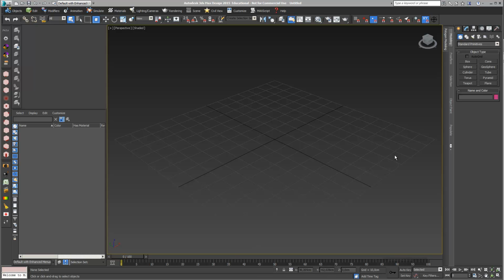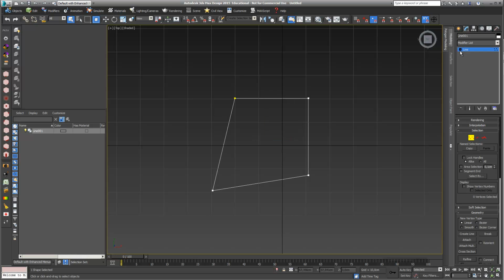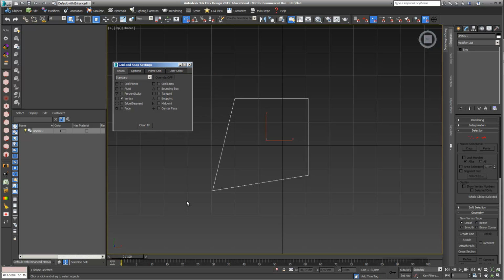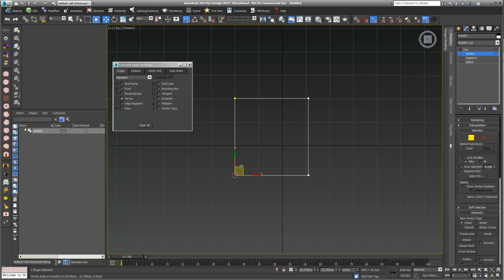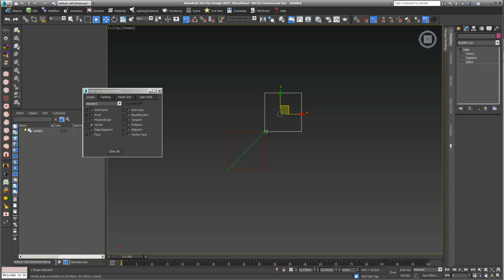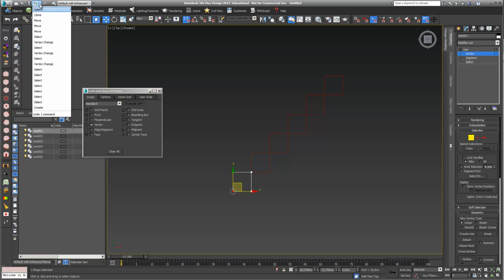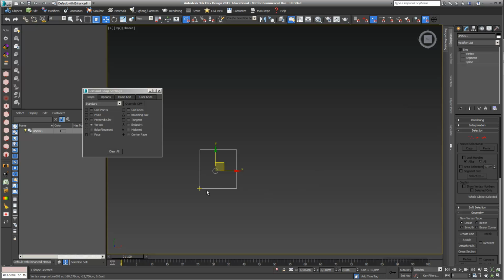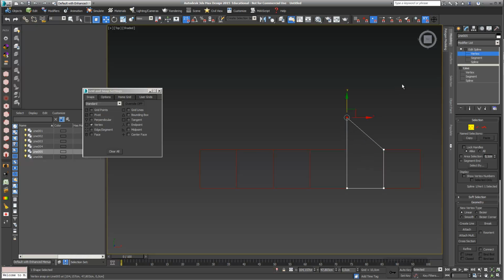Basic knowledge: Draw and adjust lines (Snapfunction and “Copy/ Instance/ Reference”)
To view this video with video chapter structure, please go